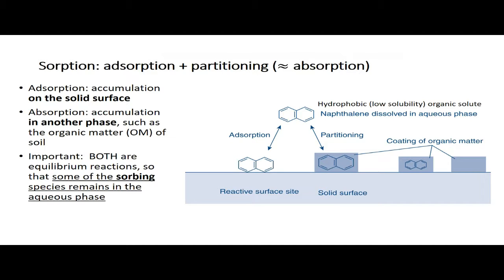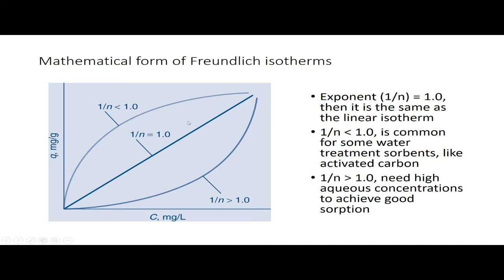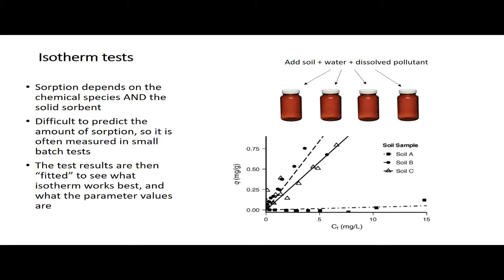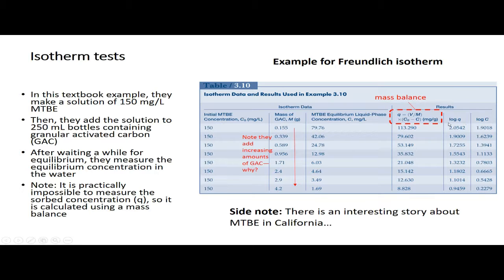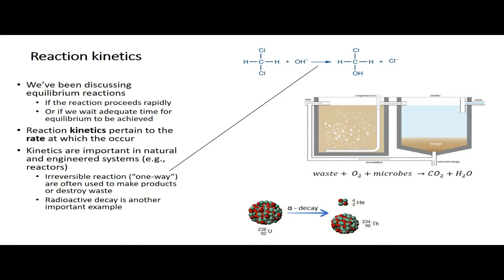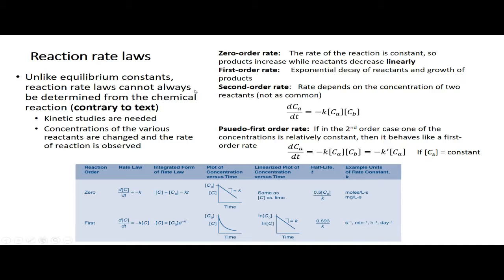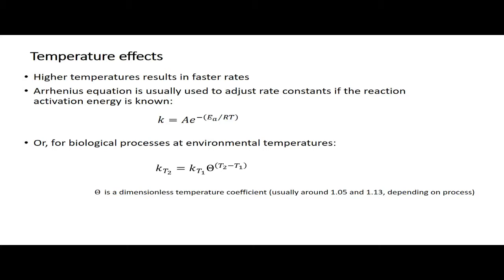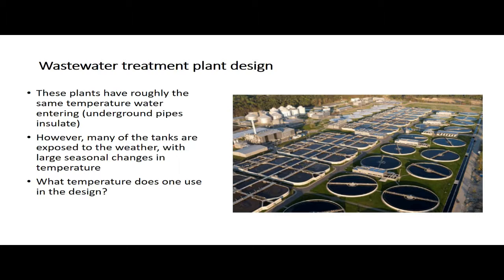EnvE 20 Ch3 Part 3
Powerpoint -- Final sections of Ch 3